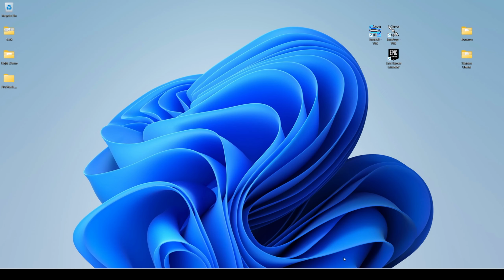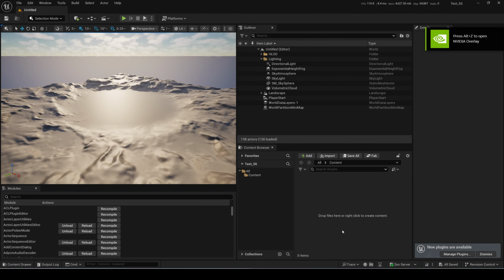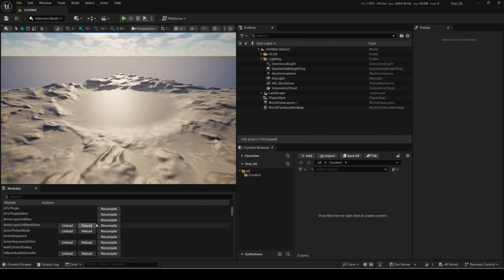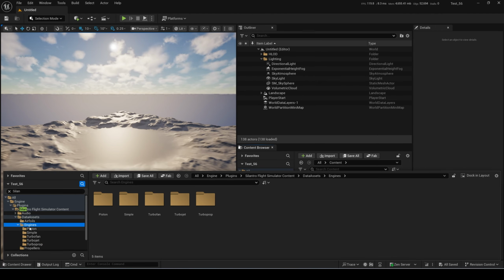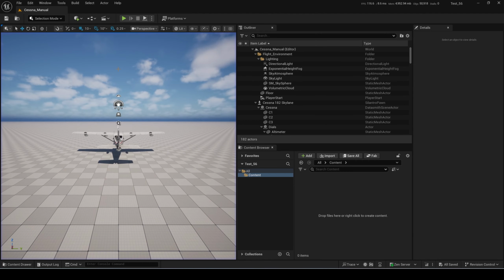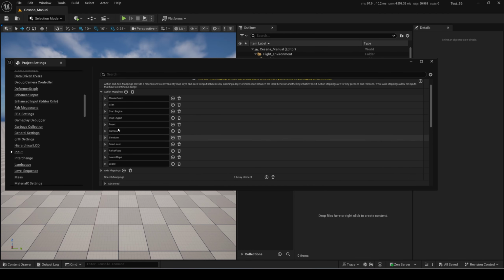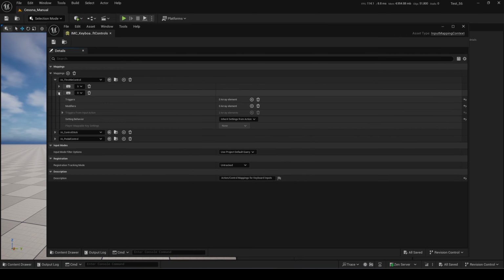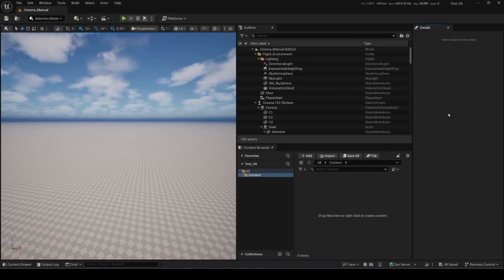Silantro Unreal 5 Flight Simulator: Installation and Basic Setup Guide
Demonstration of how to import and configure the fixed-wing asset using Unreal 5.6